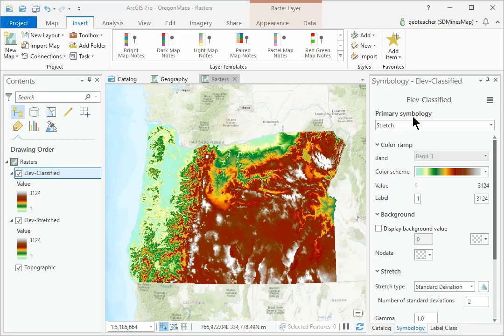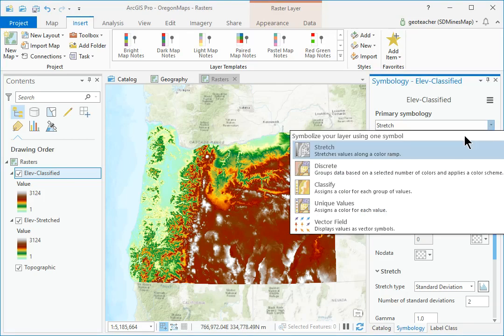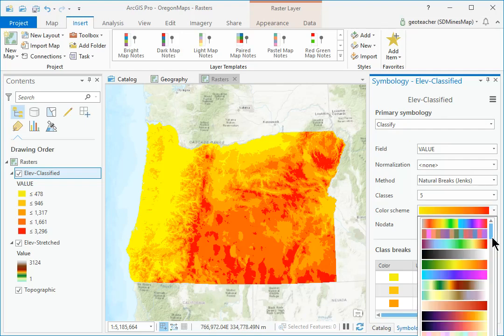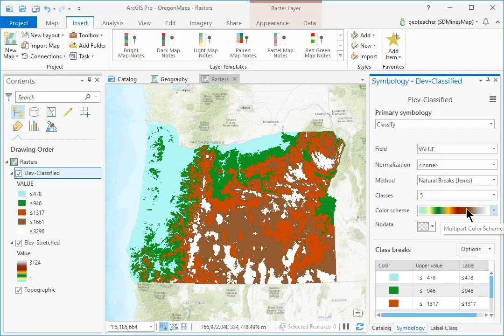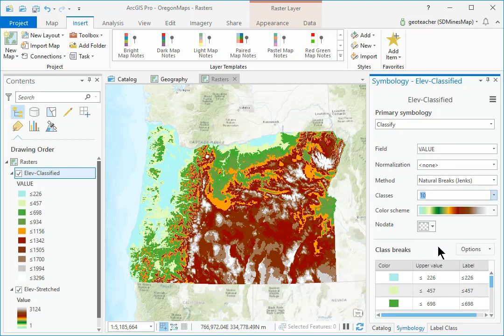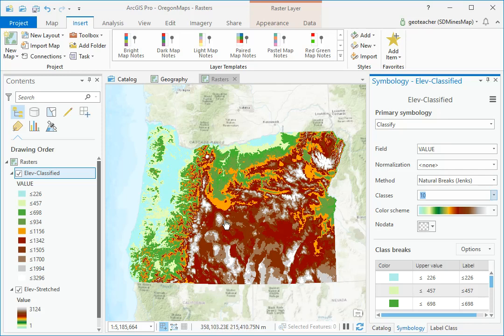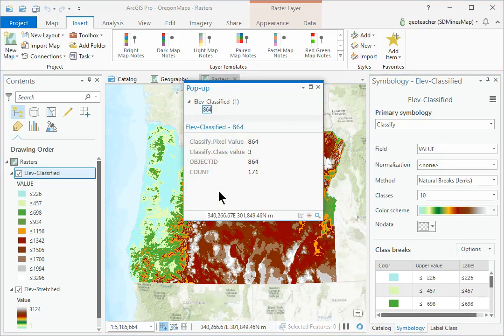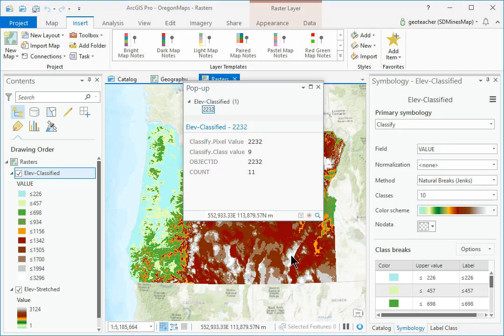109 كورس ودورة كاملة مجانية ArcGIS Pro الفصل الثاني ArcGIS Pro Totrials chap2 step50